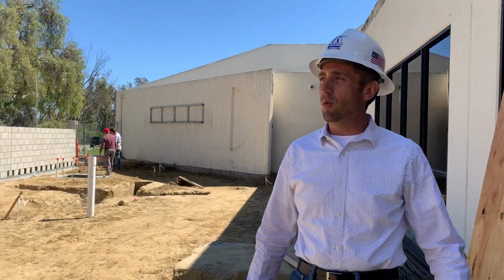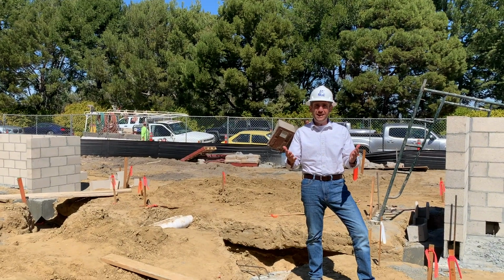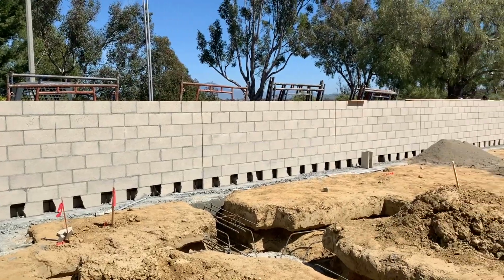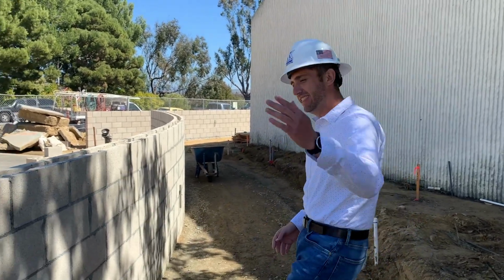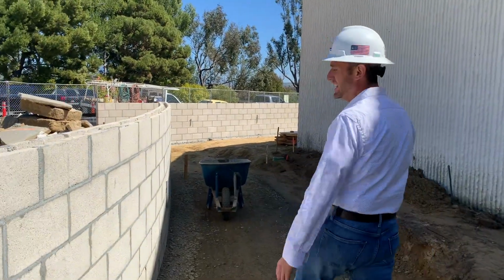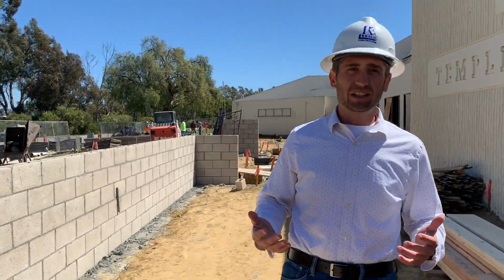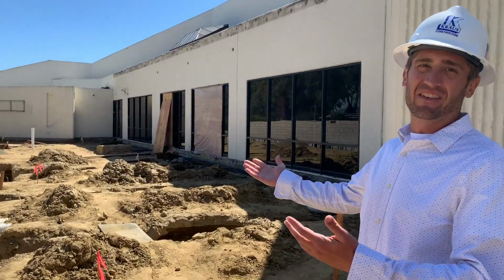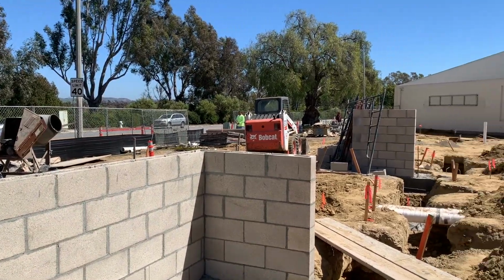Construction Corner with Mark Gulner: Episode 3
Construction is underway at Temple Bat Yahm as we see the installation of the Shuster Family Courtyard and the new main entrance to the synagogue. Join Executive Director, Mark Gulner as he walks us through the progress of the construction. Thank you to everyone who pledged to Securing Our Future: the Next Generation Capital Campaign. If you have not pledged and would like to, visit our and click on "Make A Donation".